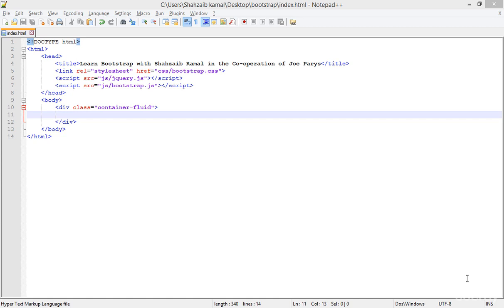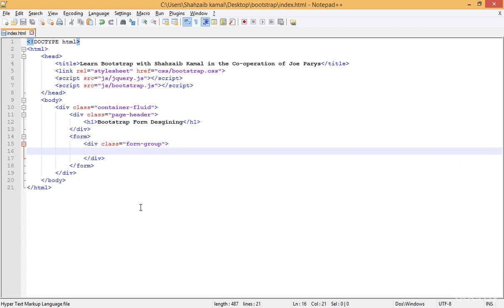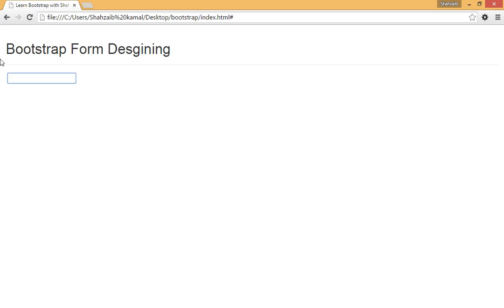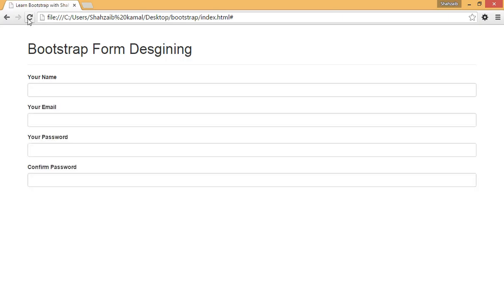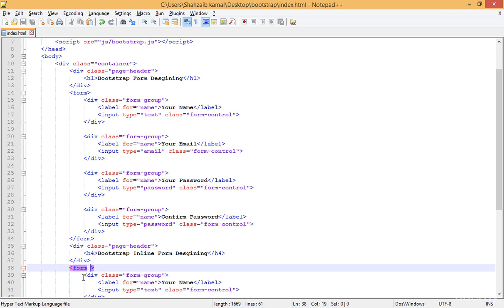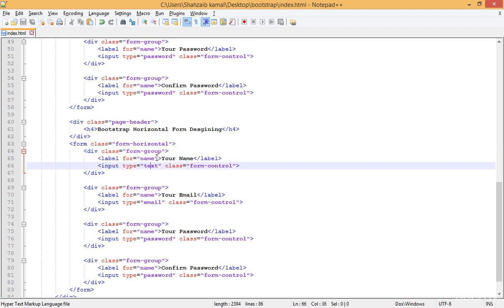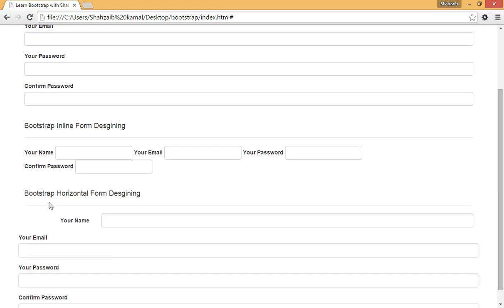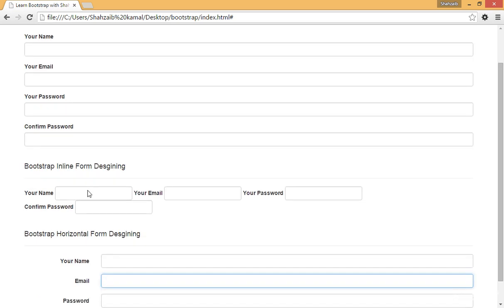29 Bootstrap Form